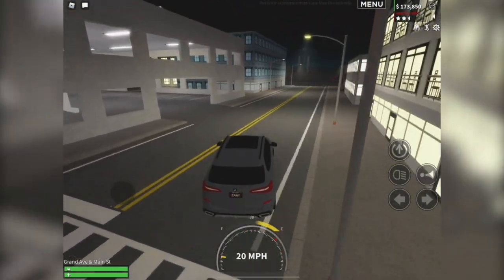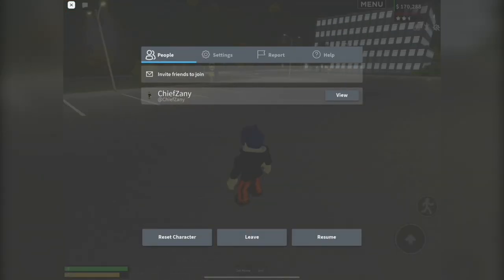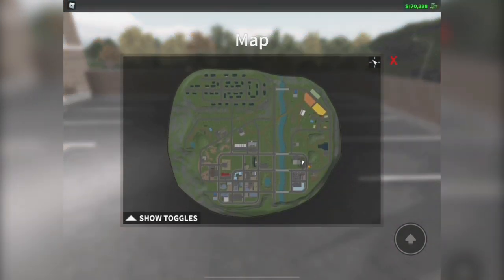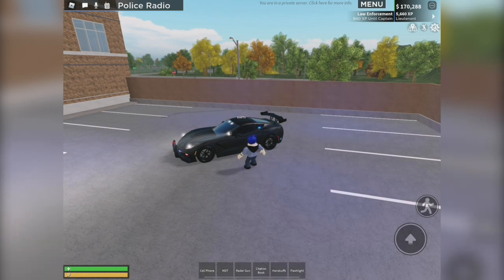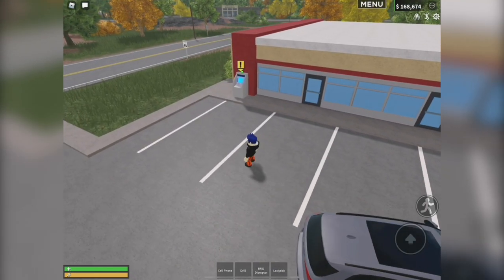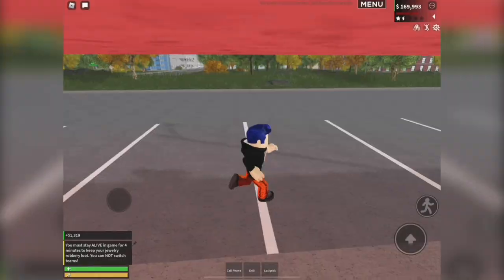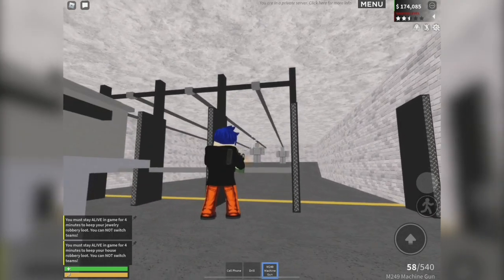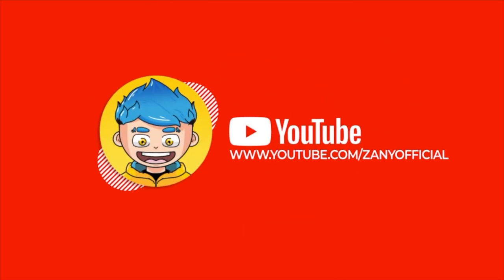ERLC: FULL Mobile Tutorial | How To Play On Mobile Guide | Roblox Roleplay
Welcome to the Official Full Mobile Tutorial: How To Play On Mobile Guide by Zany. This video will cover the user interface, hidden performance menus, avatar controls, as well as some tips & tricks on how to best employ weapon systems and how to get away with robberies.